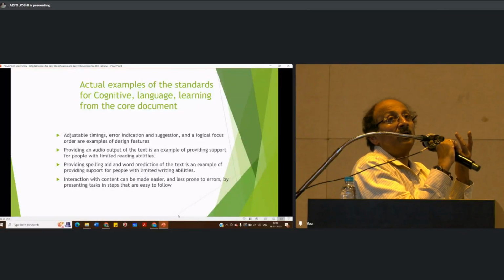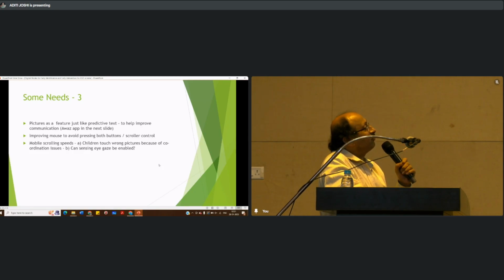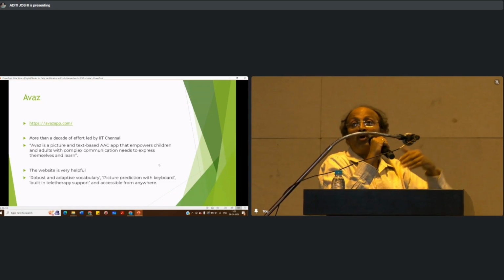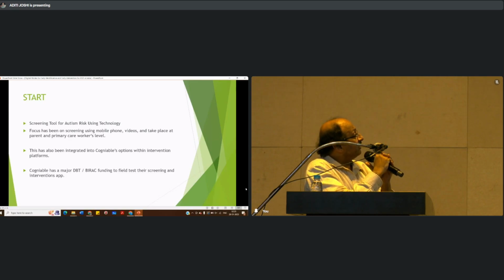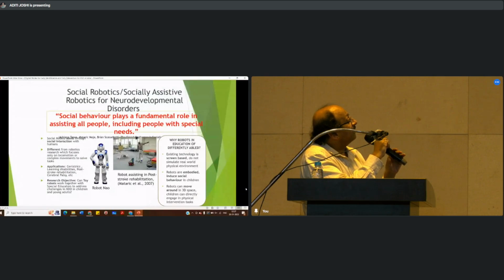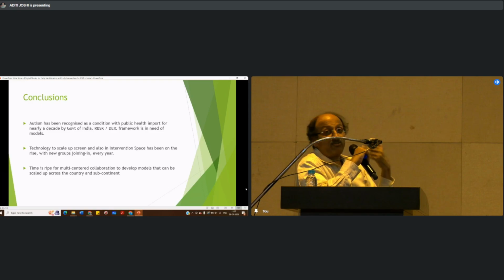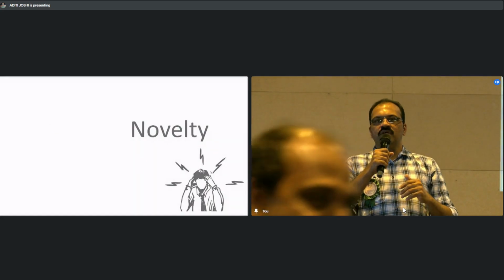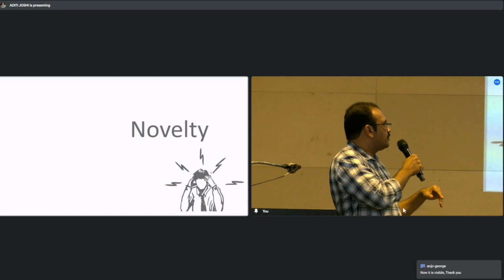Day 2-International Conference on Health, Well-being and Technology|Dept. of Psychology|CU Karnataka